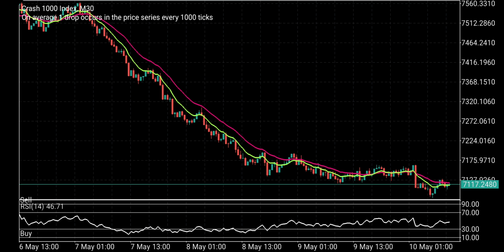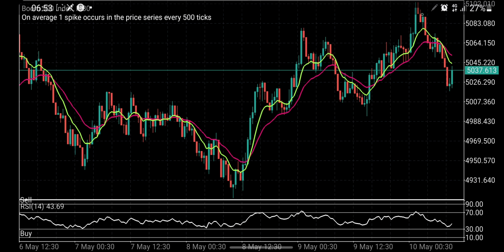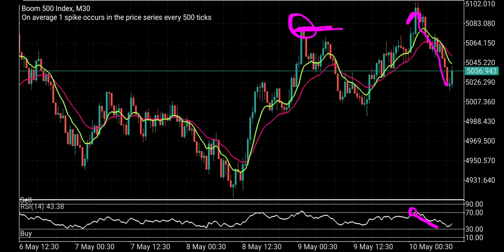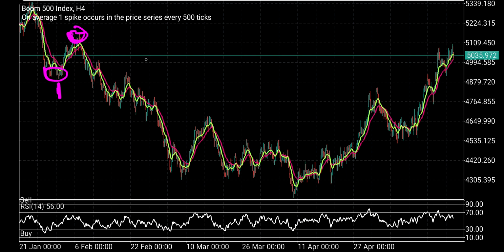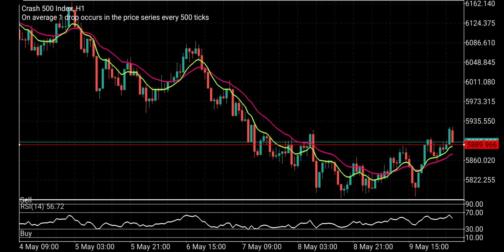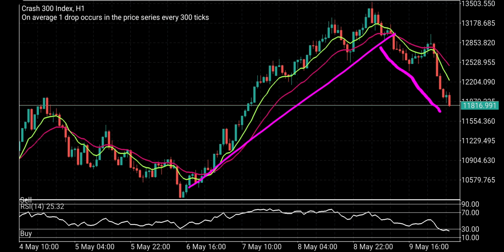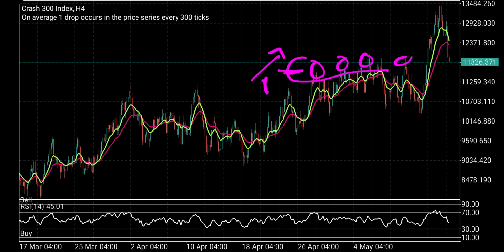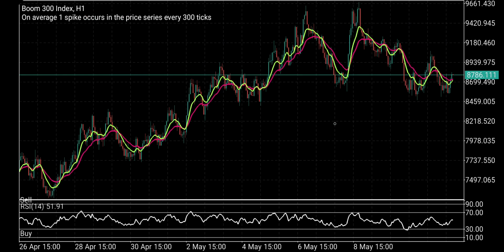Boom & Crash Trading Strategy || Boom & Crash Signal vl1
Create your boom & crash account today watch my videos to gain insights on how to trade profitably.